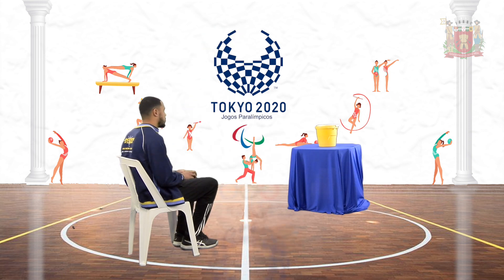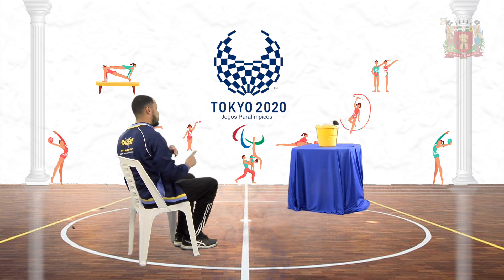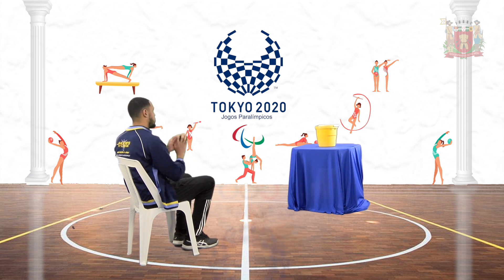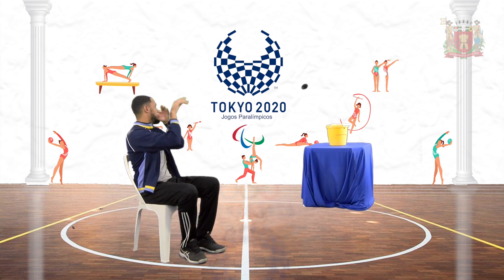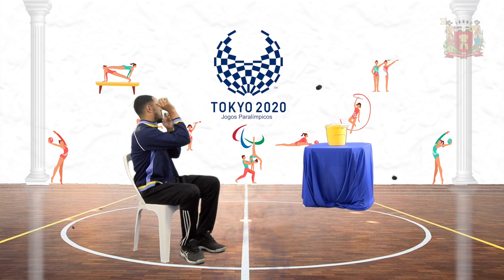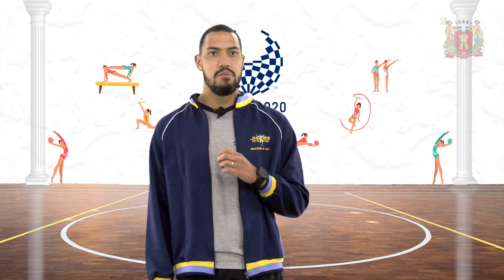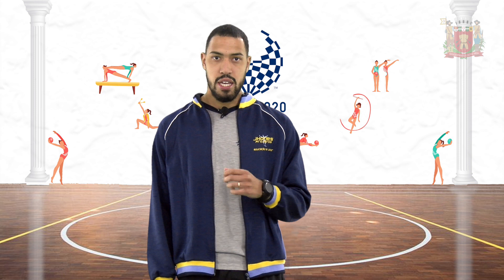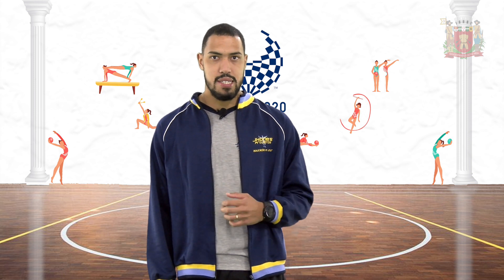2º ano - Basquete em cadeira de rodas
Vamos conhecer mais um esporte paralímpico! Nesse vídeo, para os alunos do 2º ano do ensino fundamental, vamos conhecer o basquete em cadeira de rodas, modalidade para pessoas com deficiência físico-motora relacionada à locomoção (membros inferiores) e faremos uma prática para vivenciá-lo.